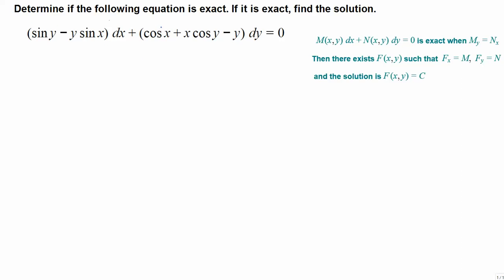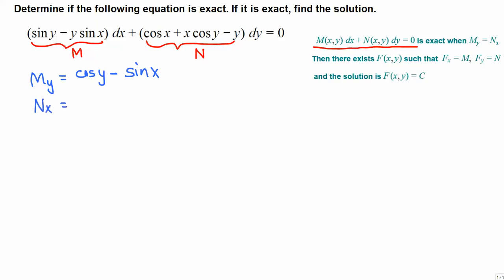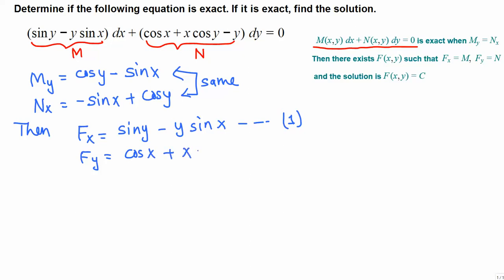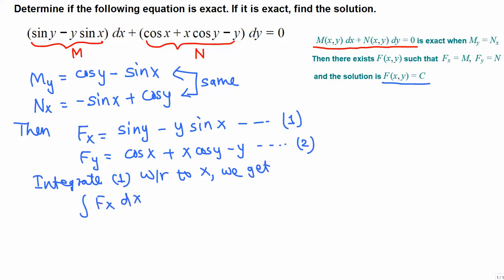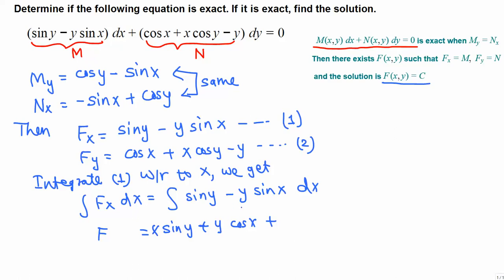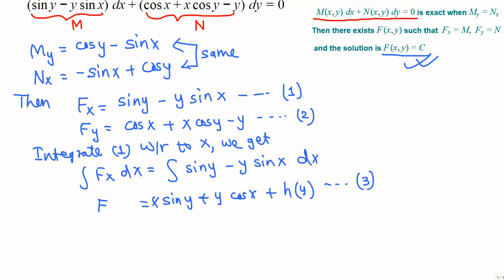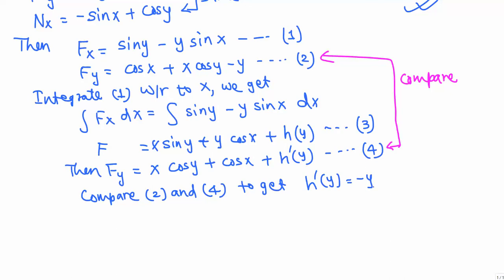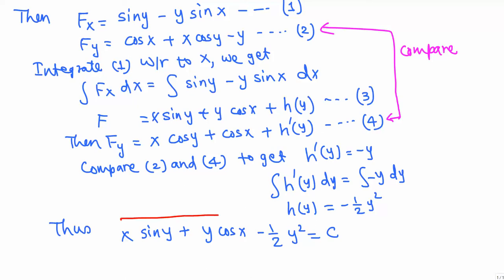Solving exact differential equations: example 3